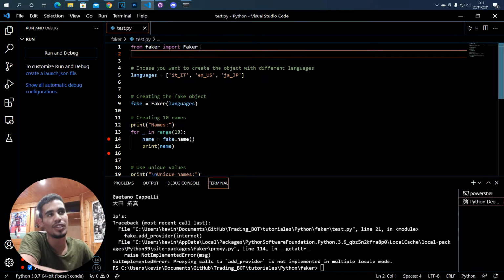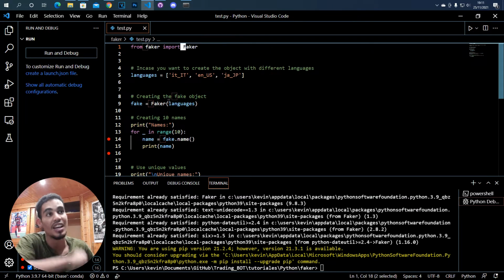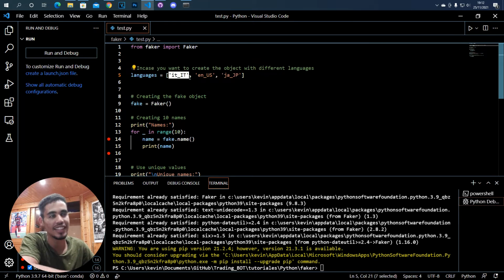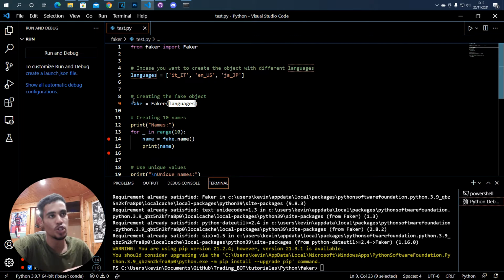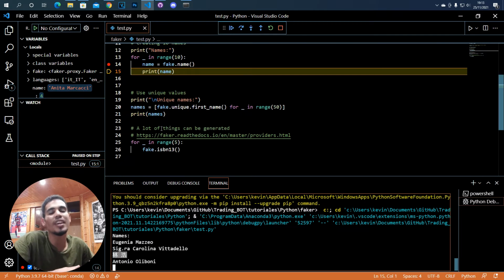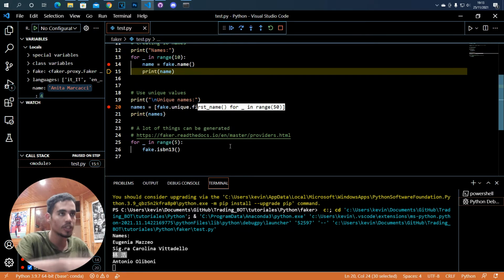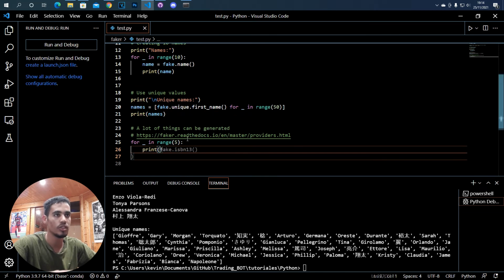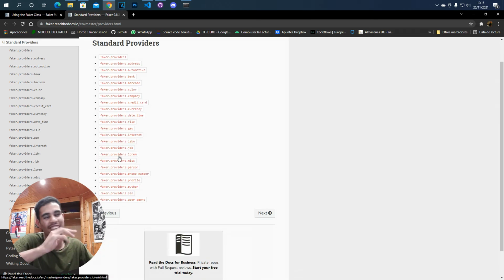CREATE FAKE DATA IN PYTHON! - PYTHON TUTORIAL #19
In this video I'm going to teach you how to create fake things with python!!

Content of the video:
0:00 - Intro
0:18 - Install faker
0:35 - Use faker
4:19 - Outro